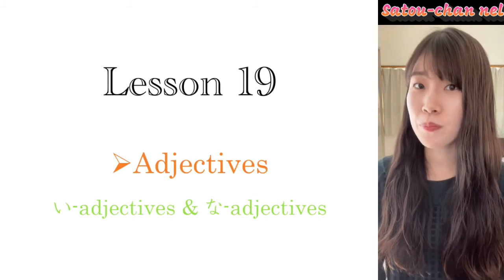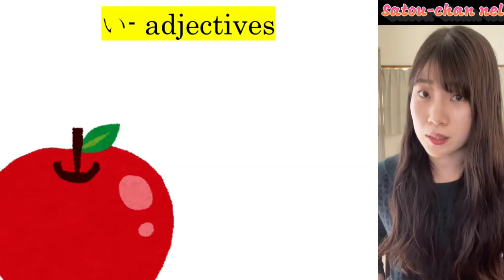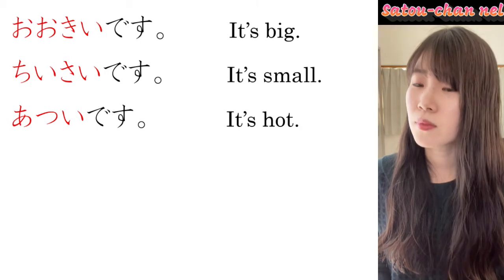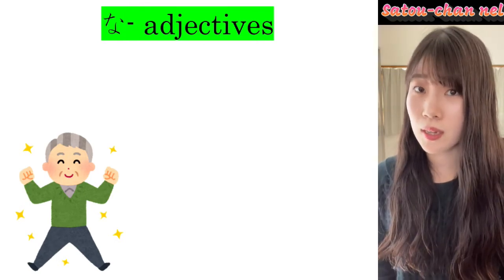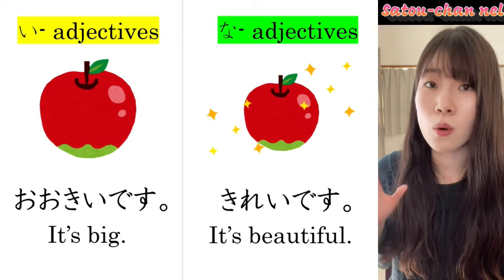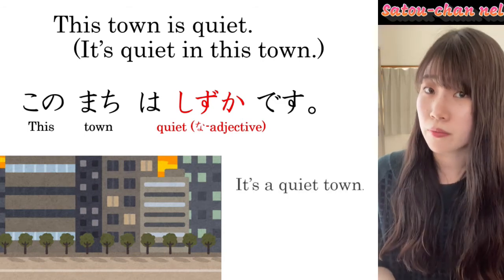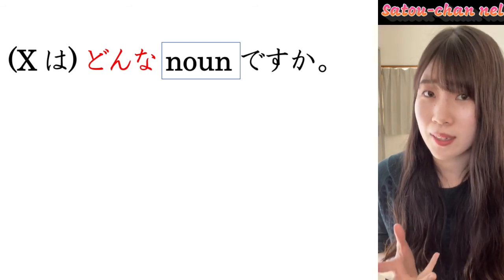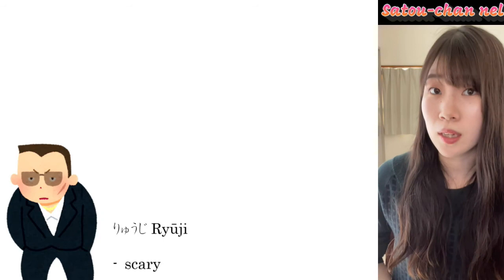Basic Japanese for Beginners - Lesson19 : Adjectives - N5 level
Today's Lesson
- い-adjectives, な-adjectives

Let's learn basic Japanese with me!
'Learn the rules to break them effectively!'

📚This Basic lesson series is loosely based on the textbook GENKI.
(I'm not covering all the contents in my videos and the order of the items isn't exactly the same either.) I strongly recommend using a textbook along with my videos to build a solid foundation!

🔷About me
Japanese teacher having experience of teaching students (4 y/o to 60s) in school, private, and online lessons.

🔷使用音源、画像の提供元 Music, Photos, Illustrations

かわいいフリー素材集　いらすとや
フリー音楽素材　魔王魂
フリー素材　コモンズ
フリー画像素材　Pixabay
画像編集　Canva

（動画によって使用していない場合があります）